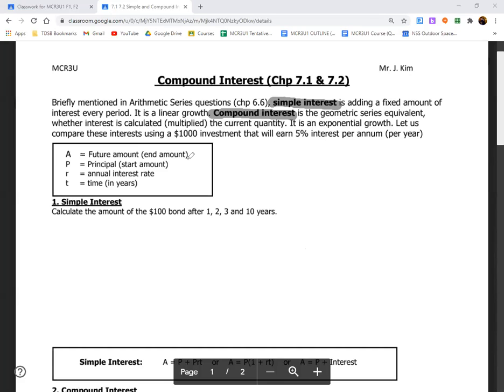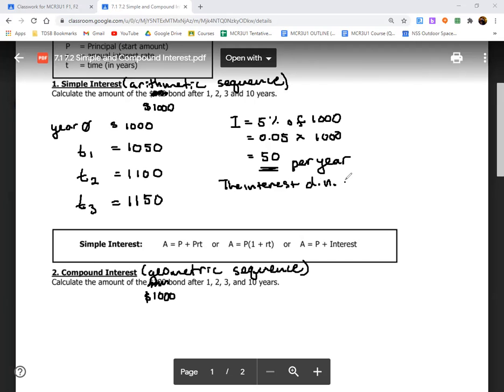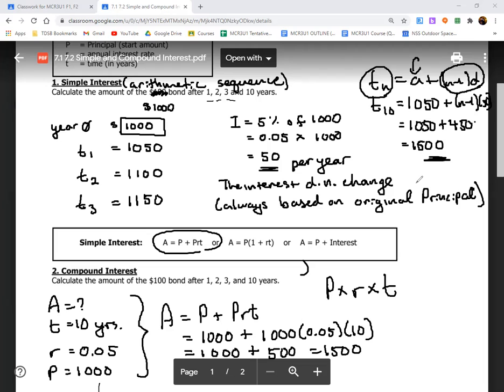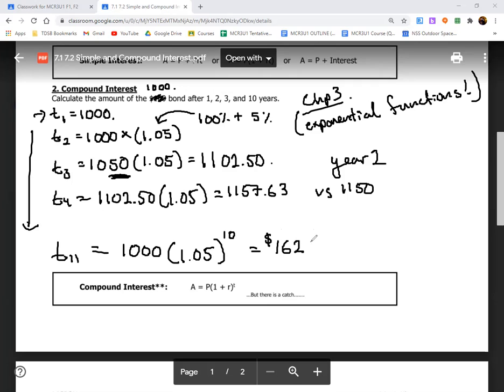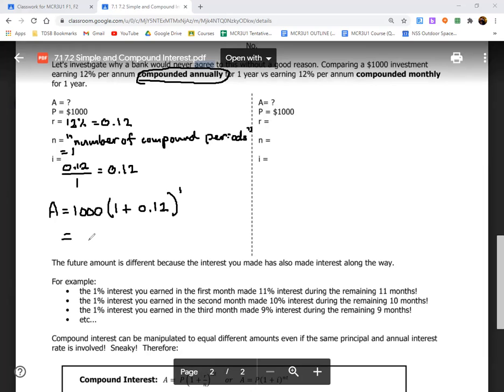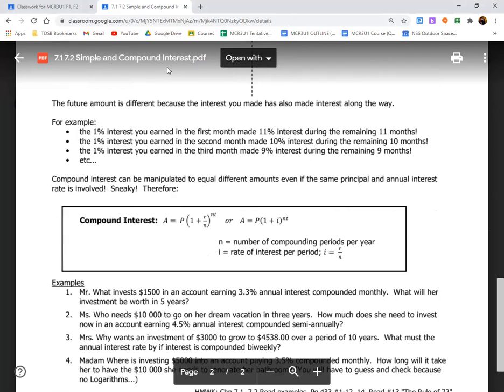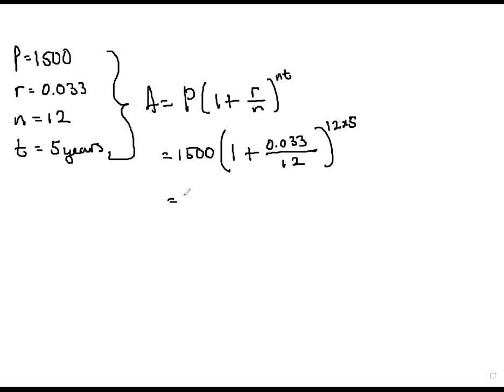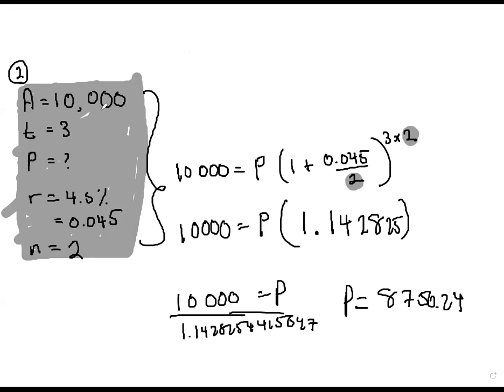7.1 7.2 Simple and Compound Interest: How Interest makes Interest - Make money work for you!